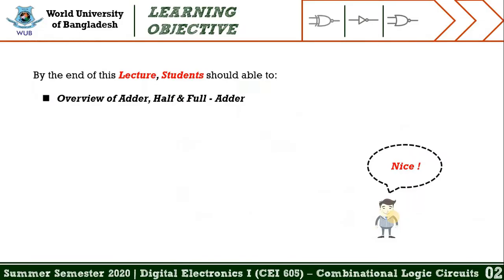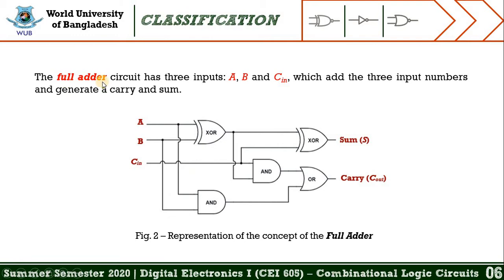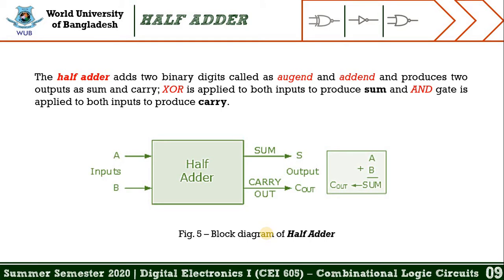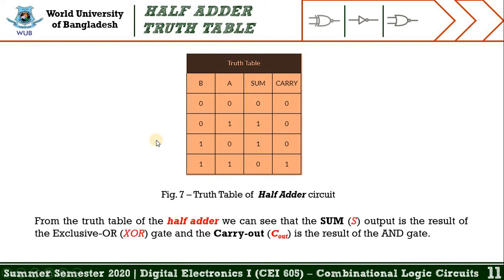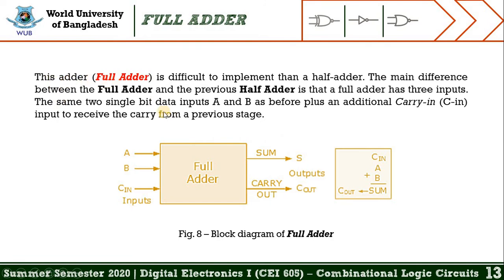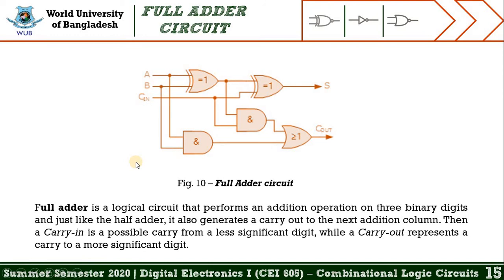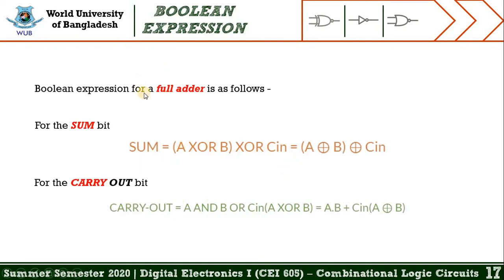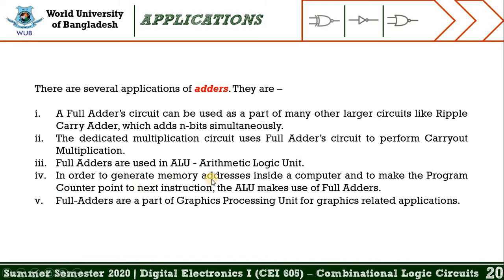Week 4 - Lecture 4.2 - Digital Electronics I - Combinational Logic Gates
Lecture 4.2: Adder, Half - Adder and Full - Adder